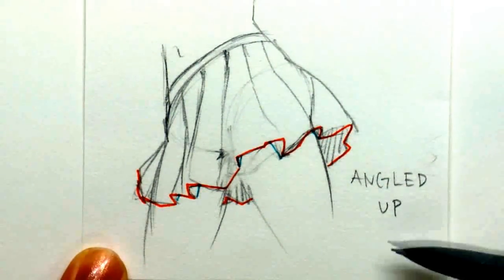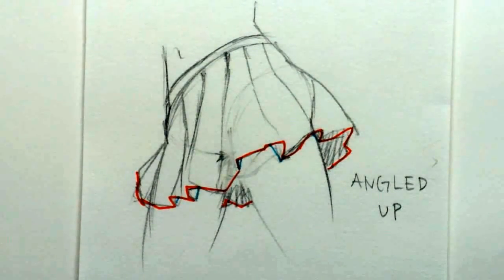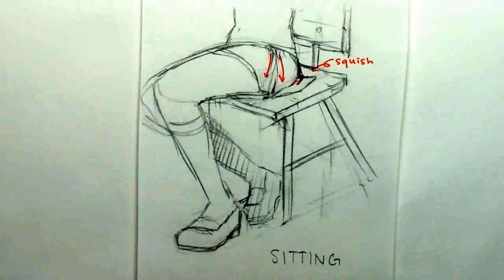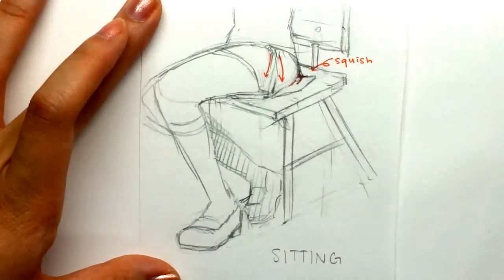How to Draw Manga: Flowing Fabrics and Skirts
Well here's a double upload this week for you guys! ... because I was late.

Its in conjunction with my other clothing folds tutorial but this is an extra for skirts and flowing fabric ^^ I didn't go in detail too much, though also in part because there are beautifully done tutorial on exact methods online.